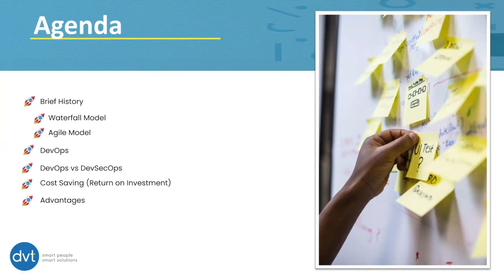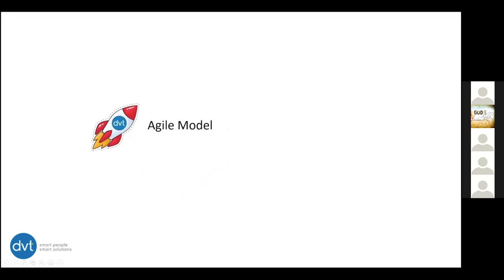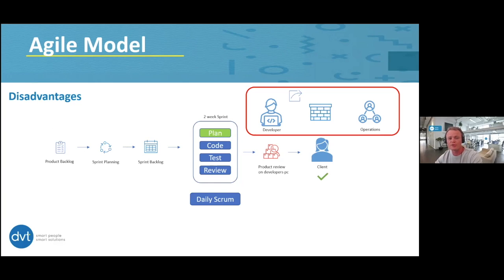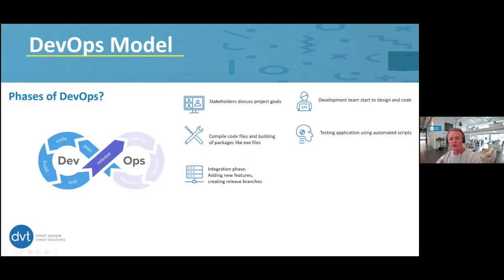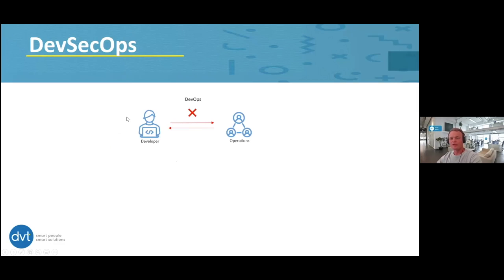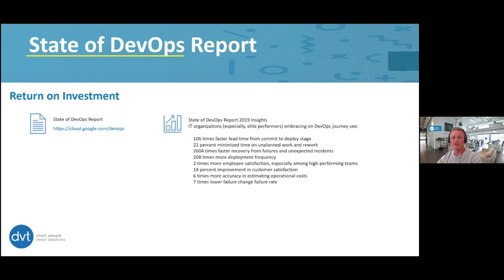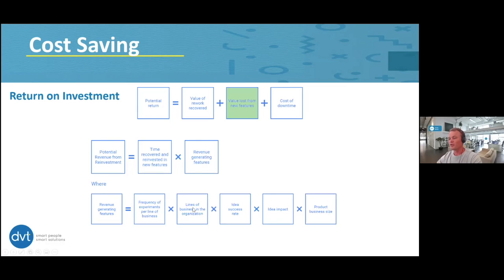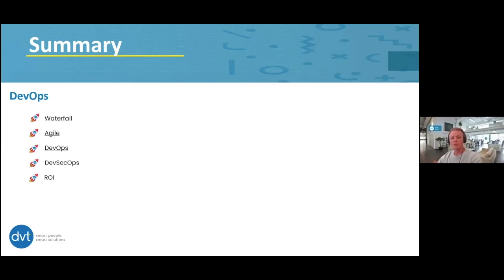DVT Insights Webinar - DevOps with Gharl Breed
In this DVT Insights Webinar, Gharl Breed, a DevOps and Solutions Architect at DVT, presented his insights on DevOps. Gharl's talk focused on the following:
- A brief history of software delivery models
- Introduction to DevOps
- DevOps vs DevSecOps
- Calculating cost savings through DevOps Model

More about Gharl Breed
Gharl is a Microsoft cloud architect at DVT where he specialises in DevOps using open-source technologies. He is experienced in the delivery of automation and cloud technologies where his main focus is application delivery. Software development has been a passion of his for more than a decade.